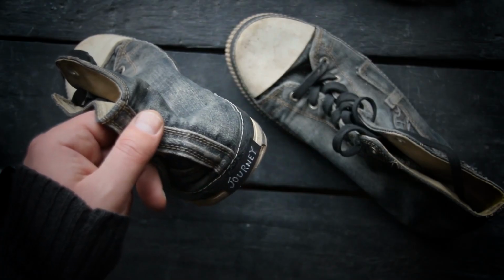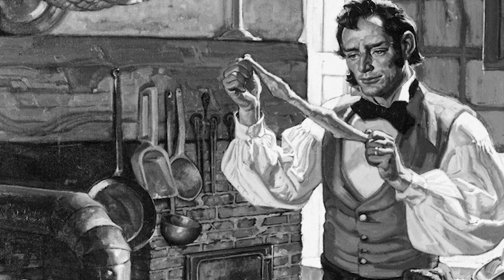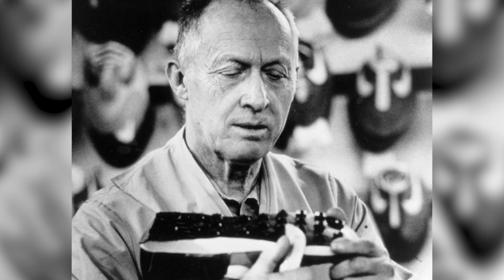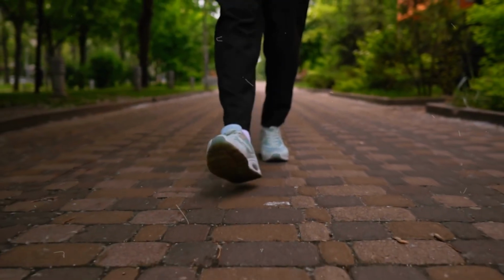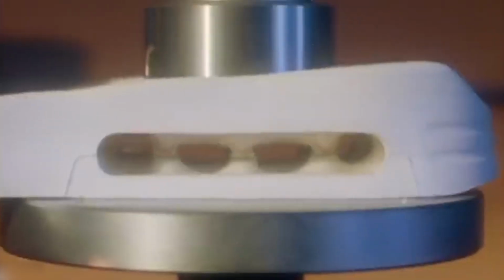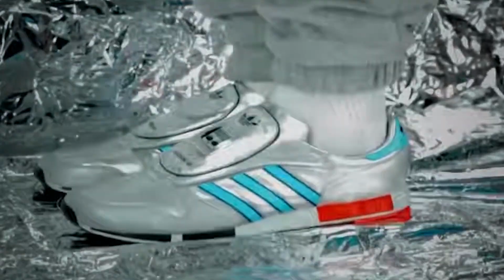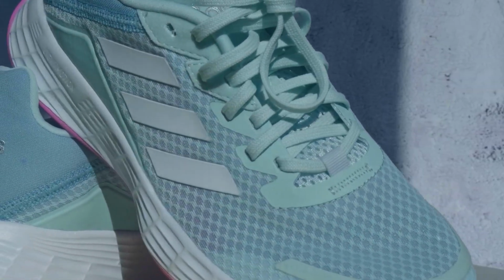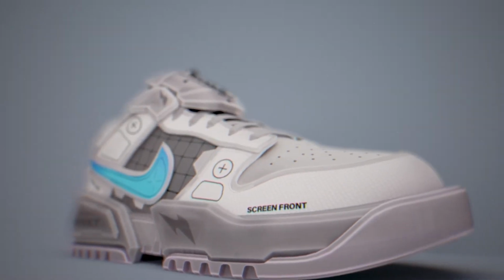How Adidas and Nike Are Battling Each Other With Innovations and Technology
Without thinking about it, there is a lot of Technology in the sneakers that we are wearing. This varies from air cushoning, to flyknit, to boost. Both giants Nike and Adidas try to develop the best technologies to differentiate from each other and to provide the best sneakers to the market. Its a huge battle that didn't escape our attention. We travel back to the start of sneakers and discuss the most important technological features developed in Sneaker history.